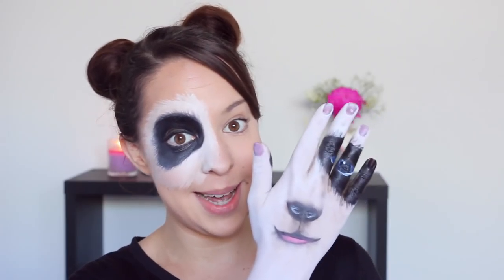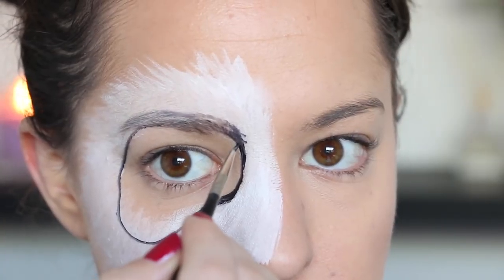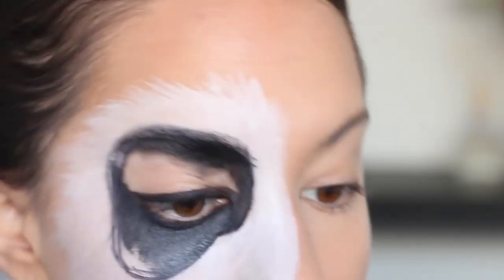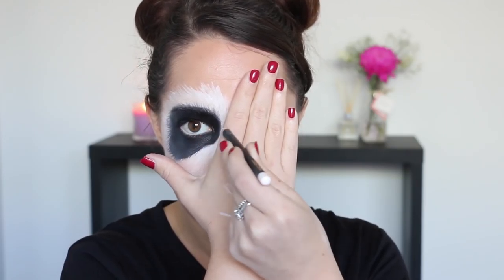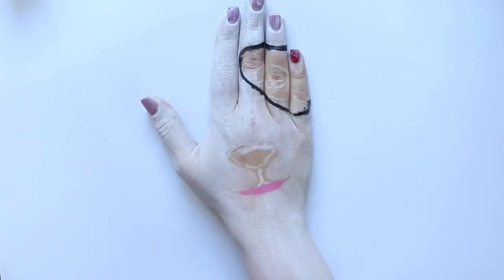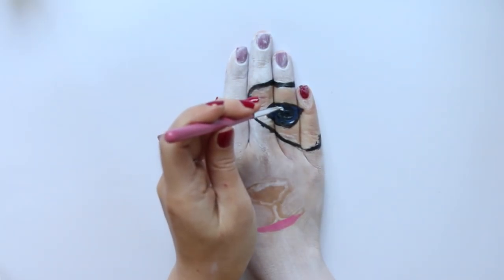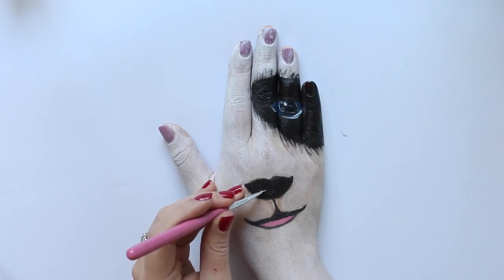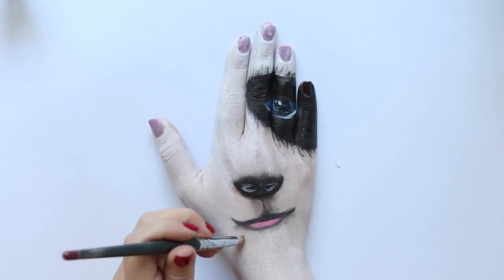Panda Hand Makeup Tutorial by EyedolizeMakeup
I got broads in Atlanta ;) In today's hand makeup tutorial, I show you how to create this panda look!
Last Halloween one of my friends wanted to go as a panda and we had a lot of trouble finding a panda makeup that didn't just look like they'd left their makeup on while they slept - so I decided to create this one because I think it's cute and a different approach than the face makeup! :) Enjoy! xx

PRODUCTS USED:

Mehron - White Face Paint
Arbonne - Black Liquid Eyeliner
Ben Nye - Black Face Paint
Napoleon Perdis - White Eyeliner Pencil
Maybelline - Black Mascara
Gorgeous Cosmetics - Black Eyeshadow
Mehron - Navy Blue Face Paint
Snazaroo - Pink Face Paint